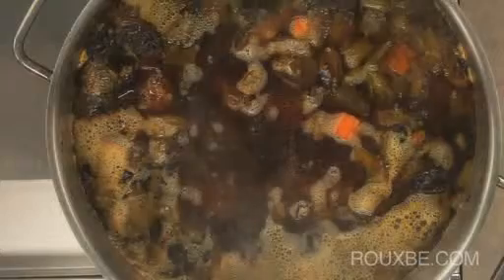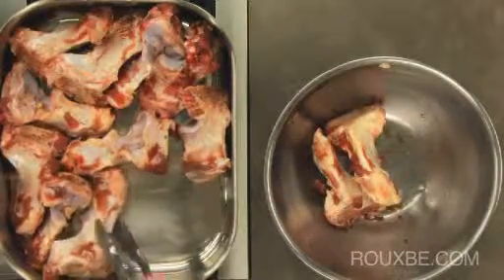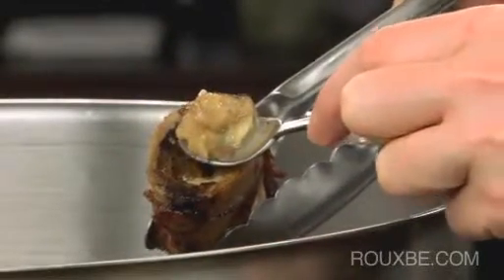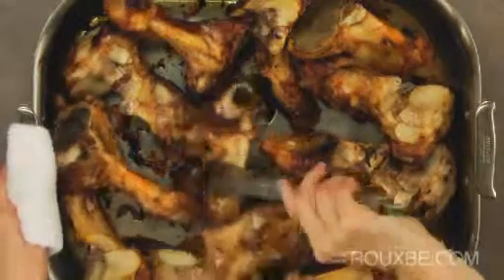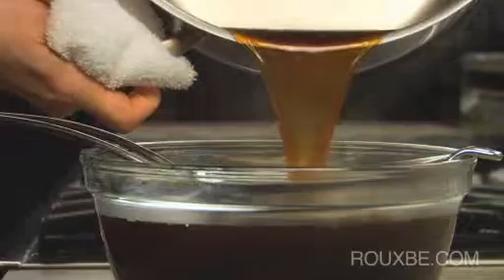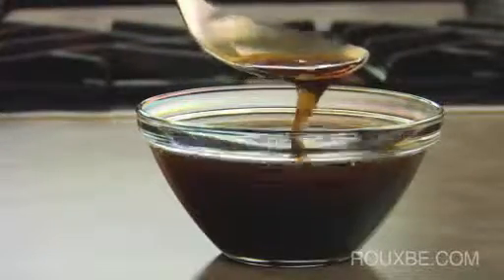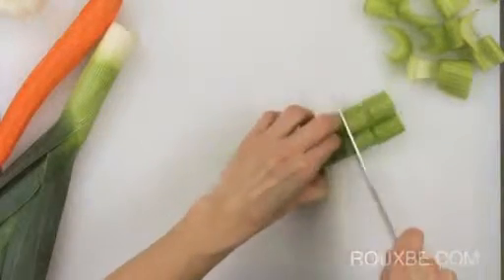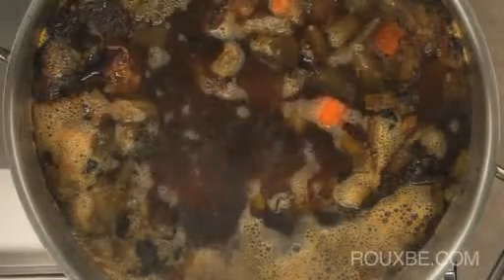How to Make Veal Beef Stock3